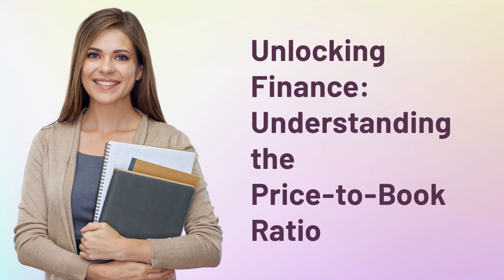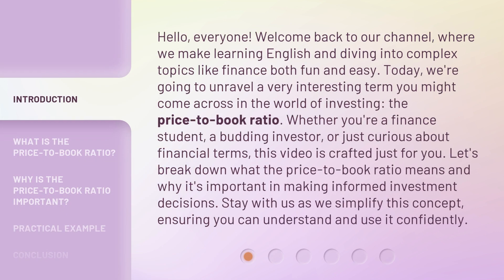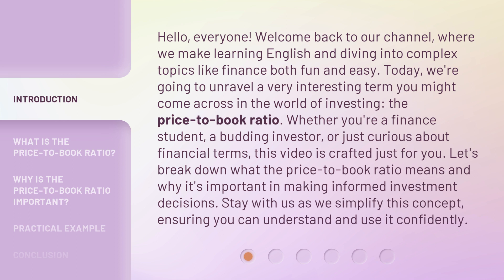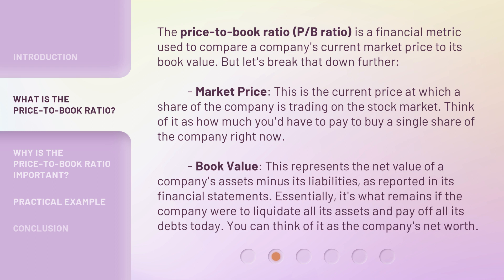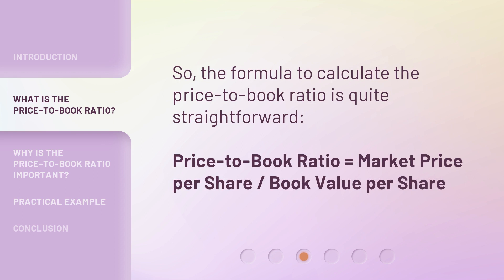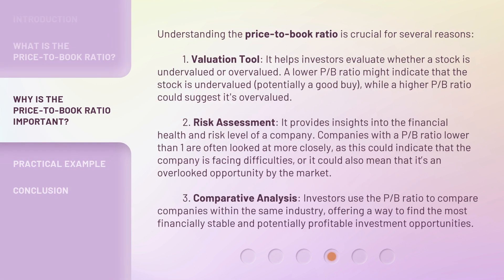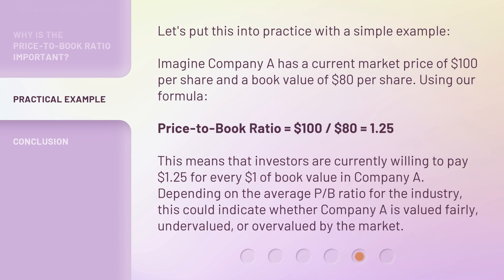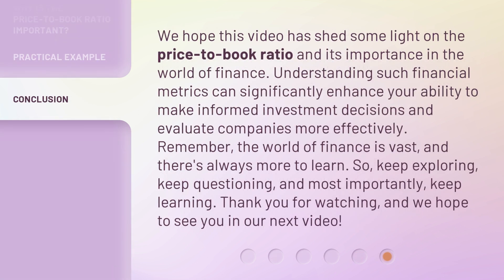Unlocking Finance: Understanding the Price-to-Book Ratio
Cracking the Code: Price-to-Book Ratio Explained • Discover the key to unlocking finance with a simple explanation of the Price-to-Book Ratio and how it can help you make smarter investment decisions.

00:00 • Introduction - Unlocking Finance: Understanding the Price-to-Book Ratio
00:51 • What is the Price-to-Book Ratio?
01:49 • Why is the Price-to-Book Ratio Important?
02:49 • Practical Example